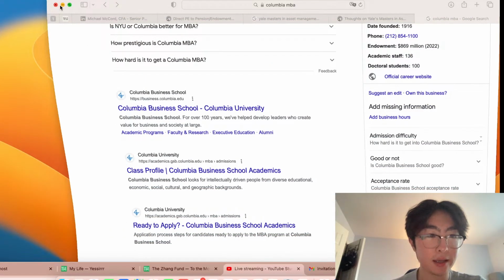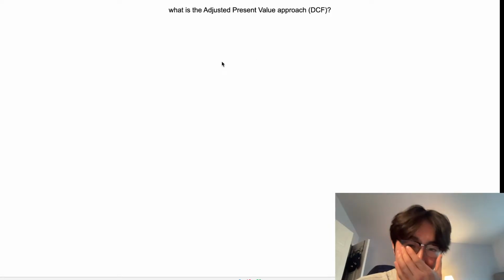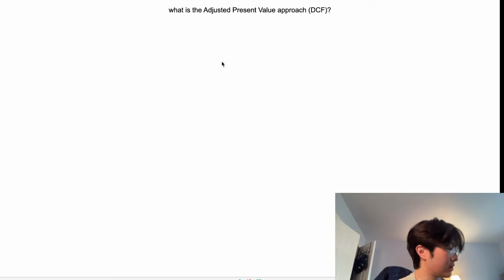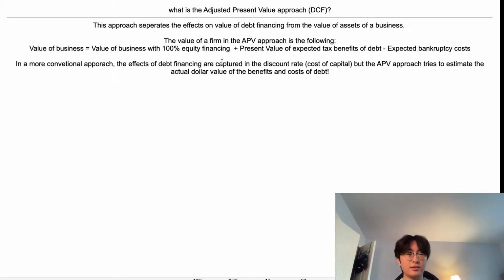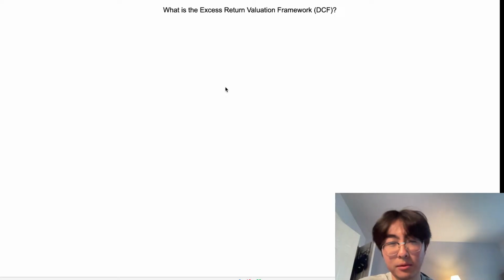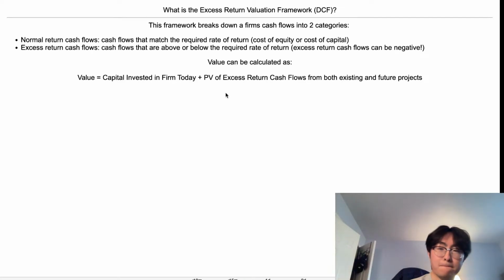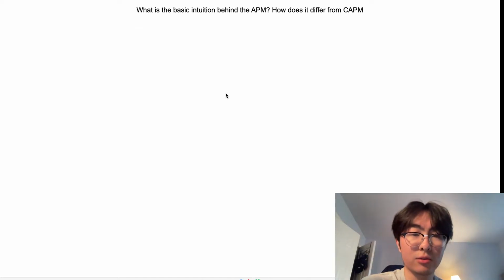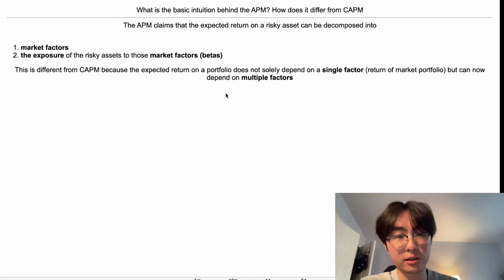Becoming A Great Investor Day 4 Part ✌️ Reading Damodara on Valuation